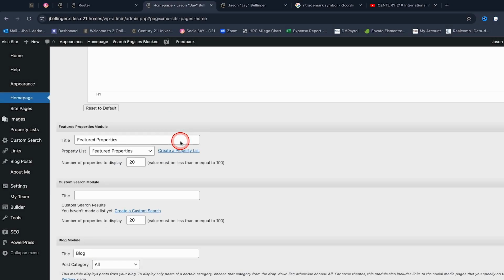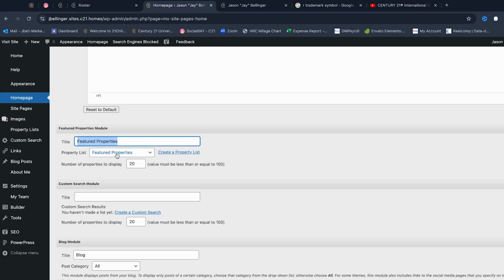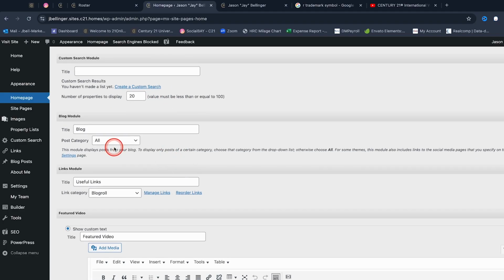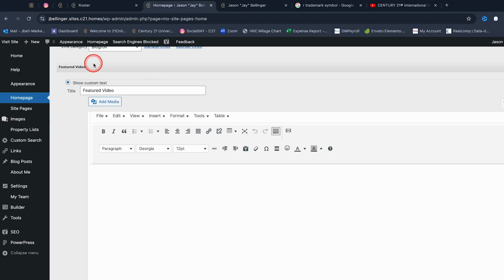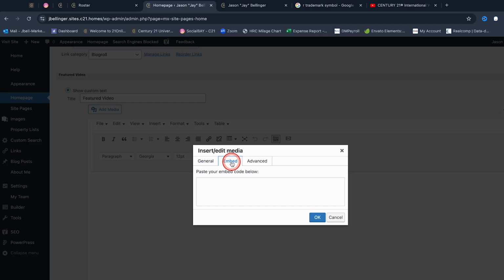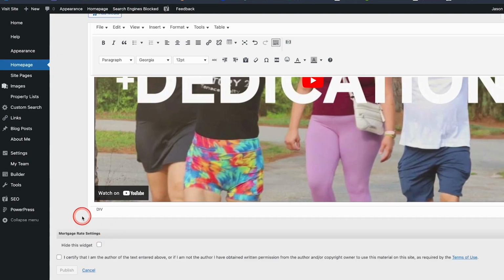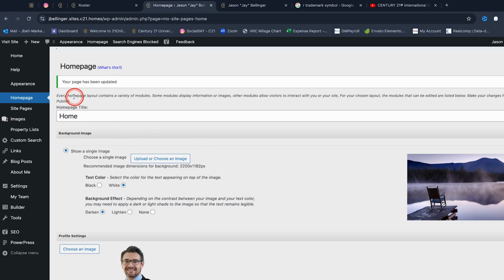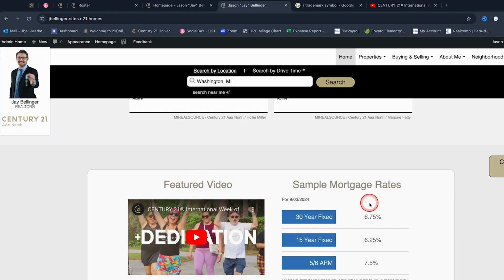2.1 Moxi Websites - Customize Your Homepage (Part 2)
Enhance your site's details page with this tutorial. Learn how to include property information, agent profiles, and additional content that will engage your site visitors.